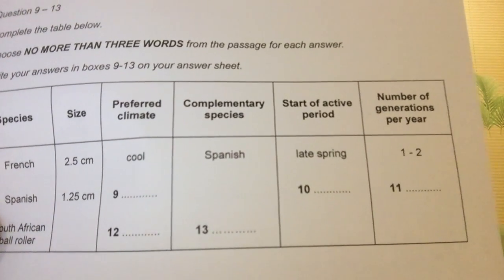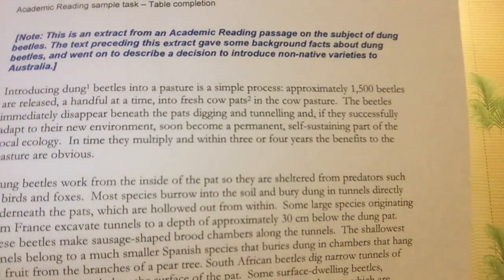How to succeed in IELTS reading. Native speaker teacher.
Read fast, do not worry if you do not comprehend every word and look